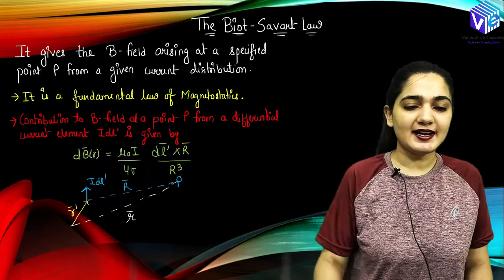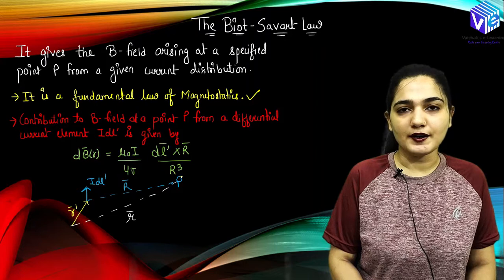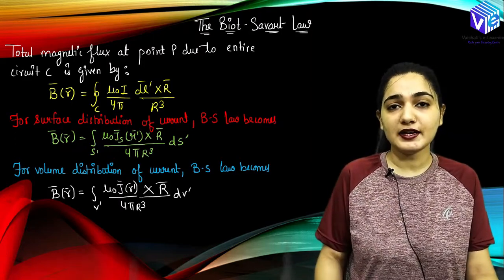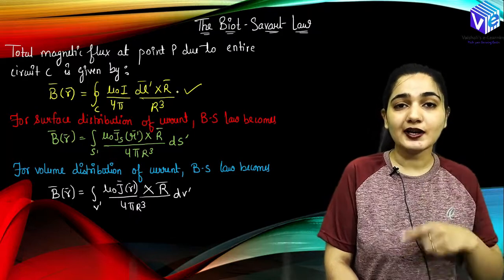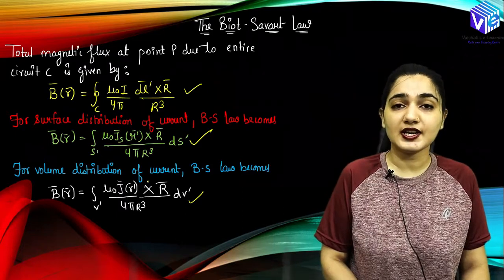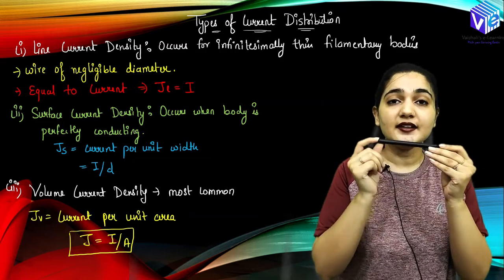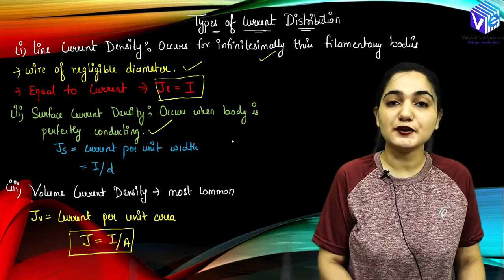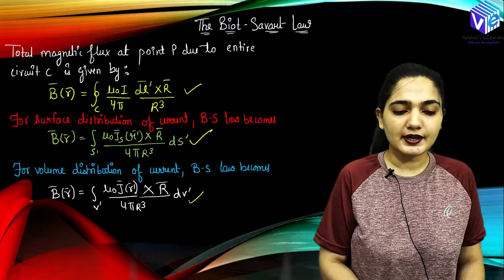Biot Savart Law Magnetostatics English